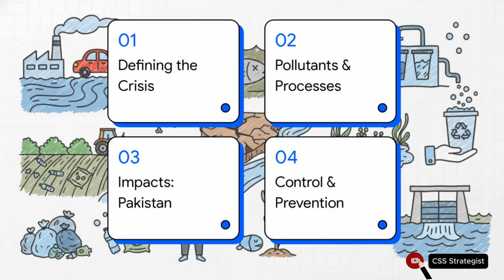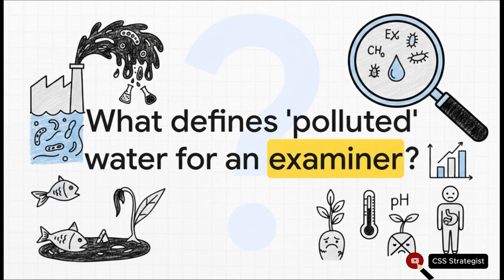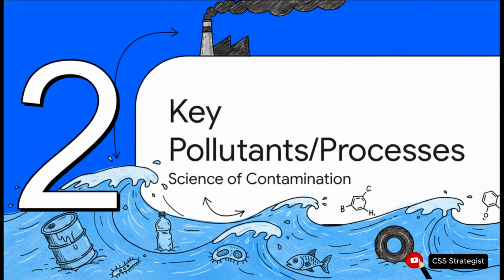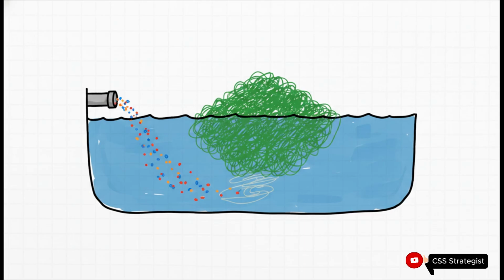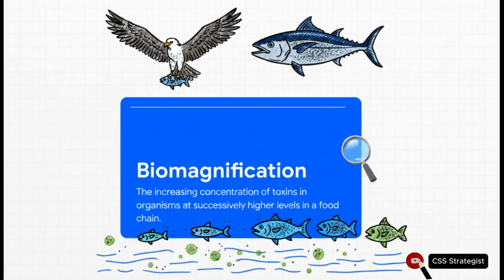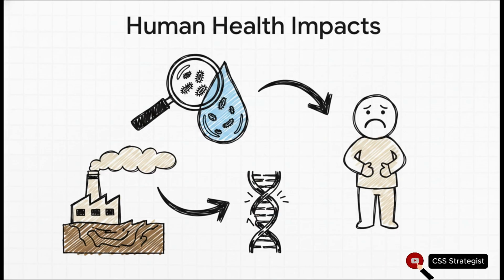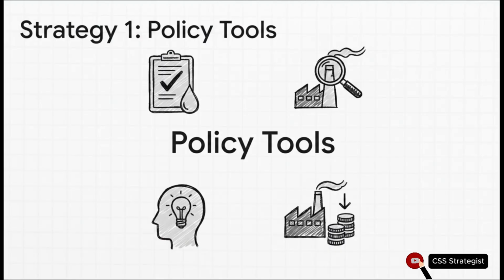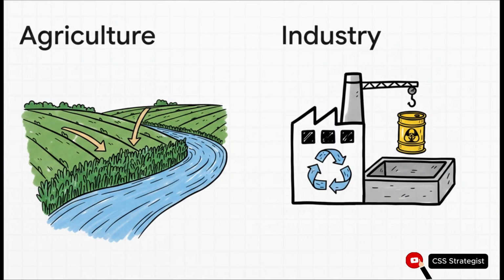Water Pollution Quick Revision Guide | High-Scoring CSS/PMS Science Topic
Water pollution is one of the most important environmental issues and a high-frequency topic in CSS/PMS General Science & Ability.

In this quick revision lecture, you will learn:
✔ Meaning and types of water pollution
✔ Major causes (industrial waste, sewage, chemicals, plastics)
✔ Harmful effects on humans, marine life, and environment
✔ Practical solutions and control measures

This lecture is designed for fast conceptual clarity, exam-oriented preparation, and last-minute revision for competitive exams like CSS and PMS.

🎯 A must-know topic for scoring well in Environmental Science and General Science papers.